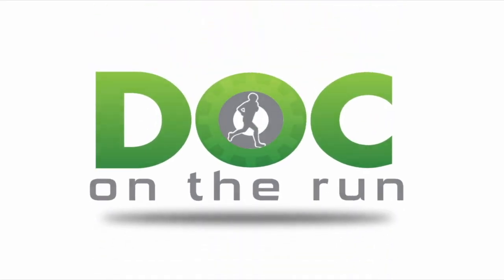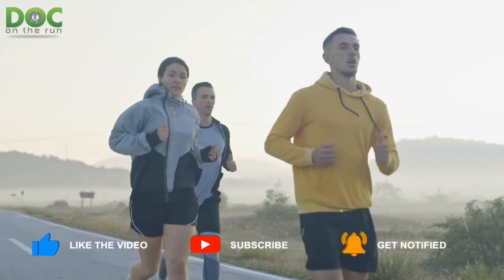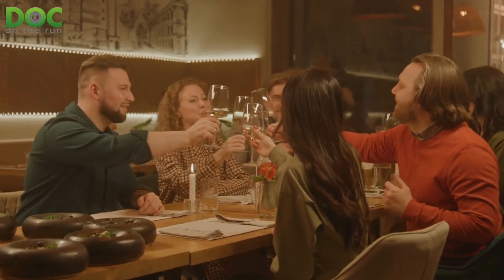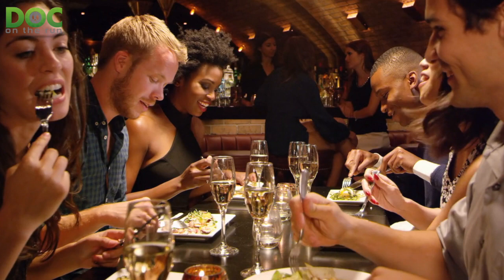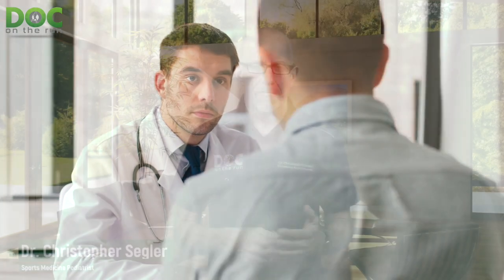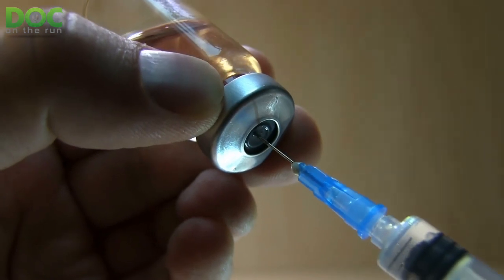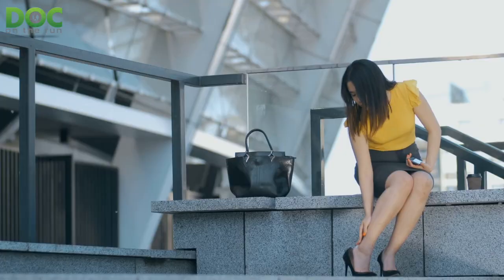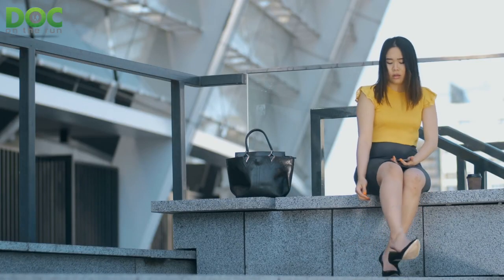Plantar wart treatment options in runners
WARNING: You may not want to listen to this topic while you’re eating.

I’m going to tell you a story that goes along with dinner.

Believe it or not. One time we went out to a restaurant with a bunch of friends.

A member of our dinner party took off his shoes and he said, “Hey, what do you think of this?” He was literally showing me warts on the feet right there in the restaurant.

Plantar warts are on the bottom of the foot. Warts on the feet can be difficult to treat because the skin is so thick.

To make matters worse, he had a more severe type of warts called mosaic warts. They were all over the feet. That makes treatment even more difficult.

Today on the Doc On The Run Podcast, we’re talking about plantar wart treatment options in runners.